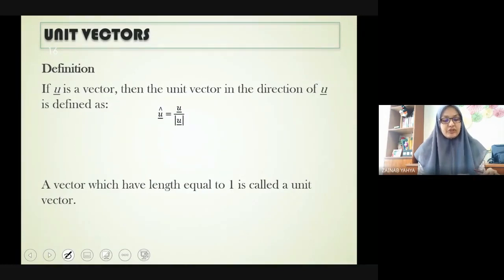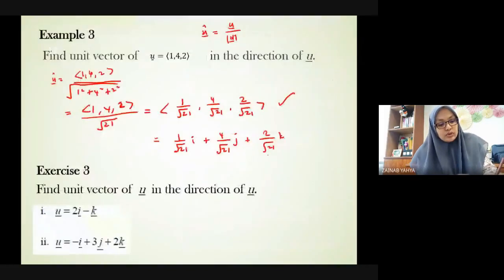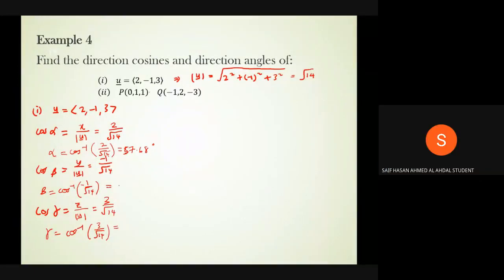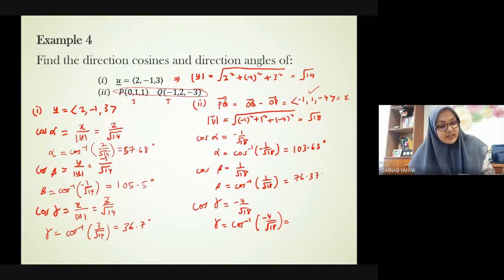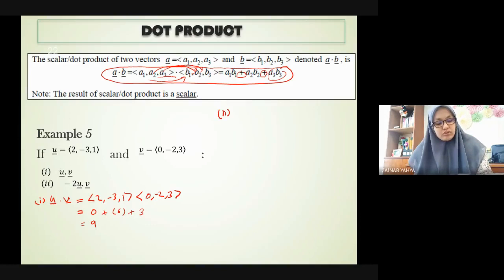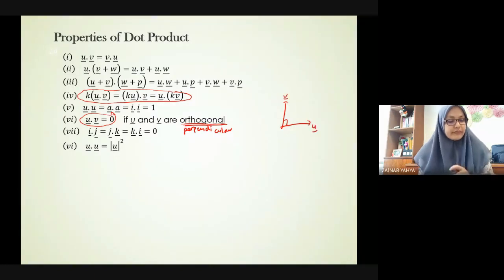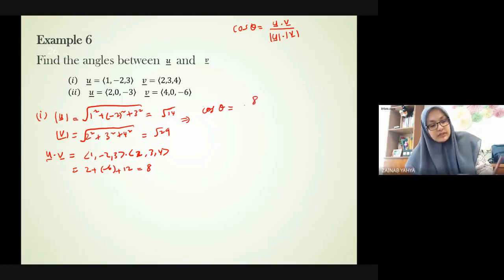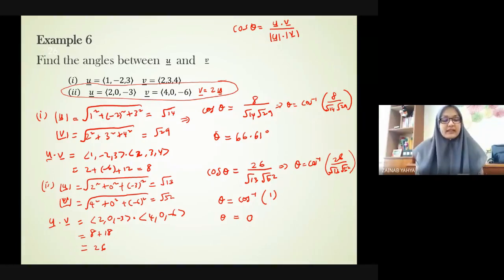Vectors Part 2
• Unit Vectors
• Directions of Angles
• Directions of Cosines
• Dot Product